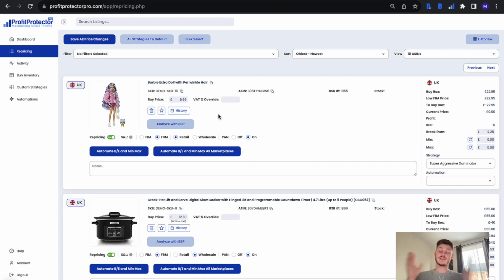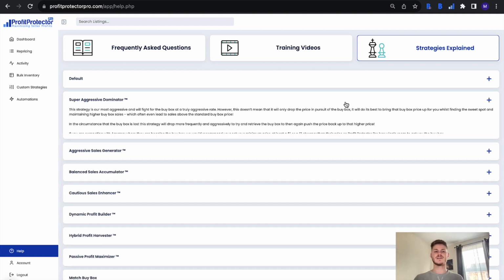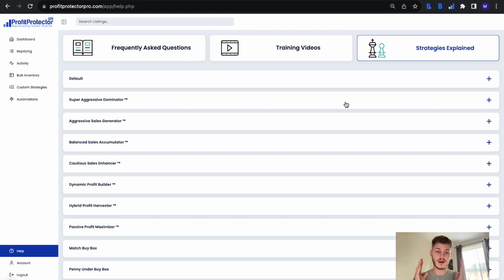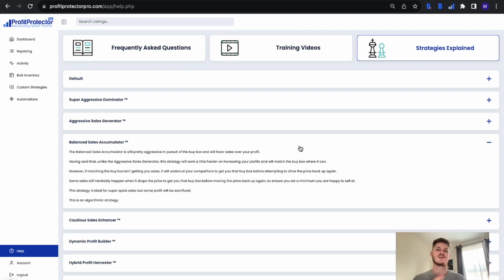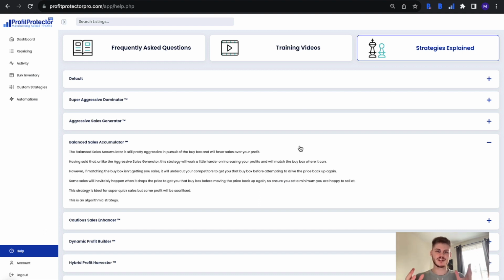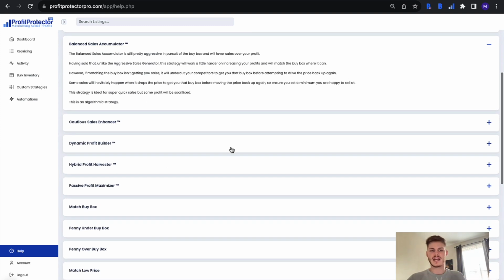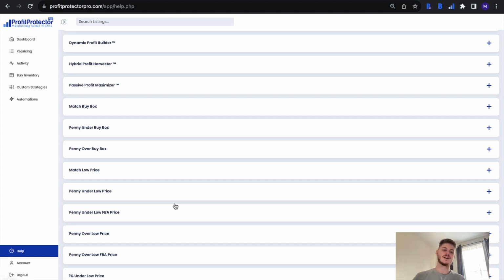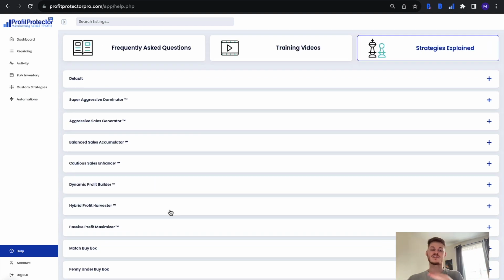What Repricing Strategy Should You Use When Selling Items On Amazon?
In this video, I'm answering a frequently asked question.
What repricing strategy should you pick?
Ultimately the decision is YOURS, but I'm going to equip you with everything you need to know to choose a strategy that suits you and your listings best.